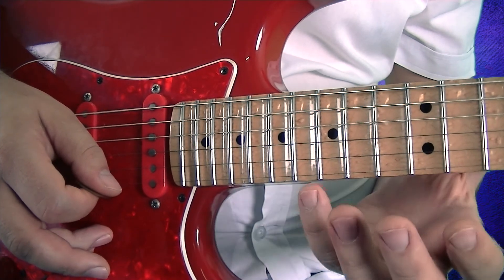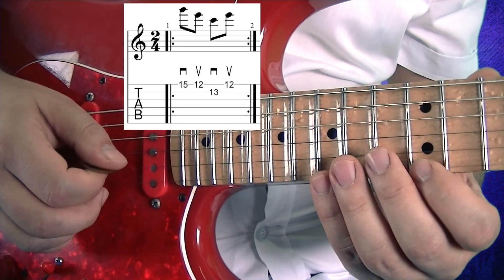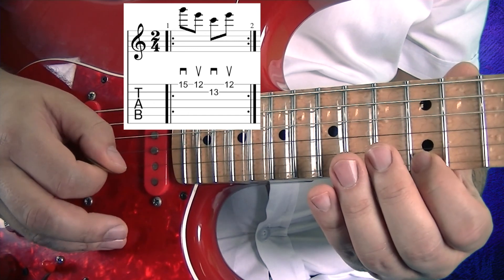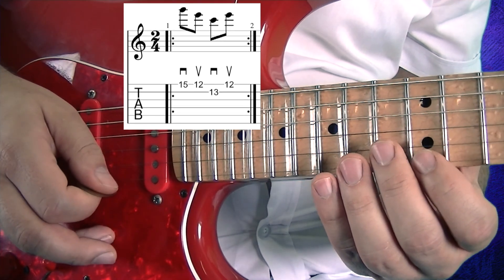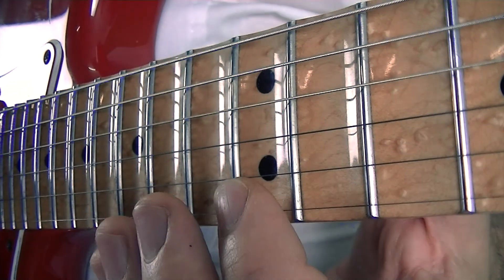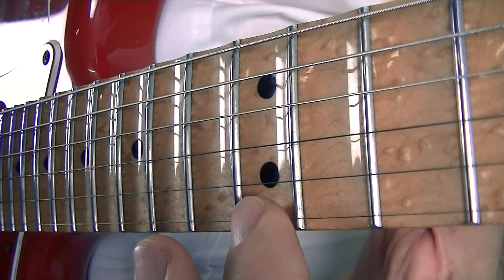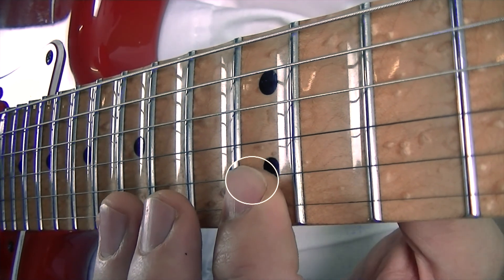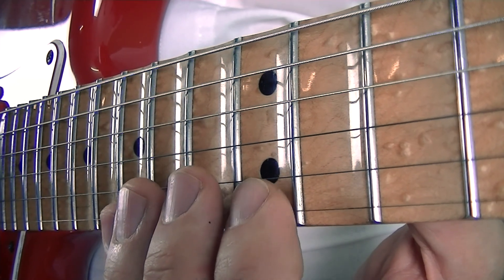Refined Guitar Chops #4 - el. guitar Rock lessons for total beginners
You are a (Rock) electric guitar beginner, and you have limited time or possibility to practice. Are you a business professional or a new parent, who has just a few minutes to practice per day, or just someone who is starting playing guitar from scratch?
You are at the right place. These guitar lessons are designed for beginners, featuring "micro exercises", which are very easy to grasp and very fast to learn - without tons of theory and long examples.

Feel free to post any questions or comments here, or you can also find me on my Facebook Fan